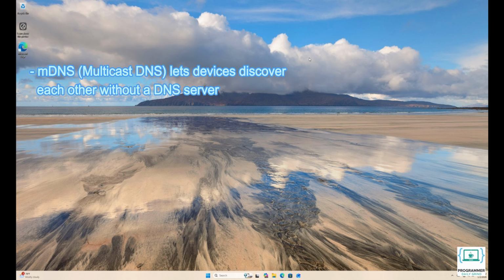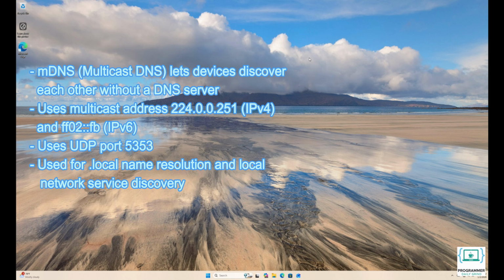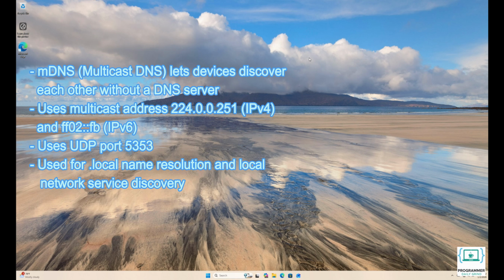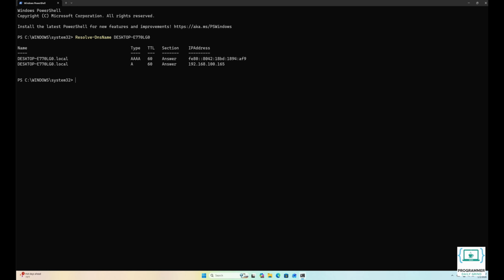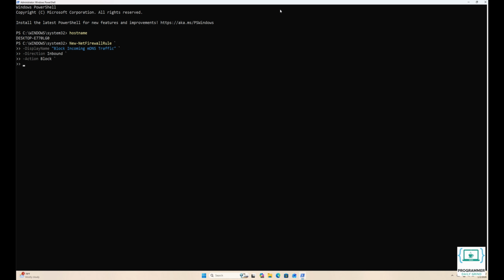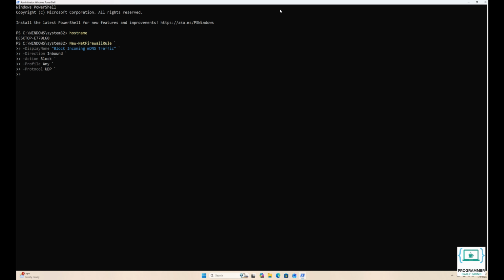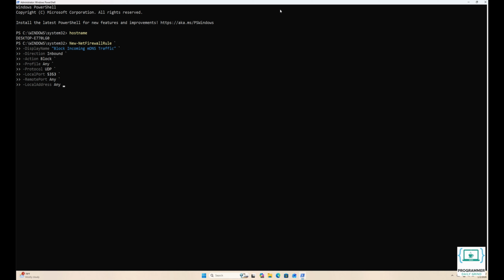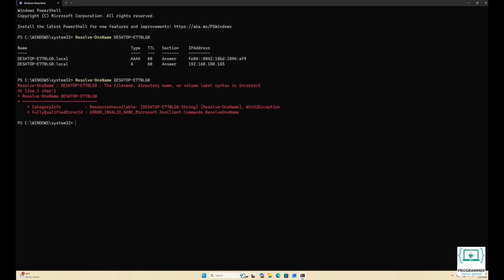How to Block Incoming mDNS Traffic in Windows 11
In this tutorial, you’ll learn how to block incoming mDNS (Multicast DNS) traffic in Windows 11 using Windows Firewall. mDNS is commonly used for local network discovery and .local hostname resolution, but in many environments it isn’t required and can increase unnecessary network exposure.

We’ll first verify that mDNS is active, identify your .local hostname, test mDNS resolution from another computer, and then create a firewall rule to block incoming mDNS traffic. Finally, we’ll test again to confirm that mDNS responses are successfully blocked.

This method helps reduce network noise, prevent unwanted device discovery, and improve local network security—without breaking normal connectivity.

# Check hostname
hostname

# Test mDNS resolution
Resolve-DnsName PCNAME.local
(Replace PCNAME with your actual computer name)

# Block Incoming mDNS Traffic
New-NetFirewallRule `
   -DisplayName "Block Incoming mDNS Traffic" `
   -Direction Inbound `
   -Action Block `
   -Profile Any `
   -Protocol UDP `
   -LocalPort 5353 `
   -RemotePort Any `
   -LocalAddress Any `
   -RemoteAddress Any